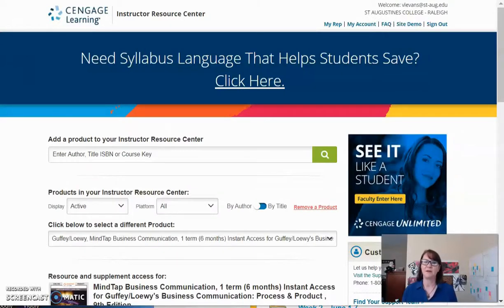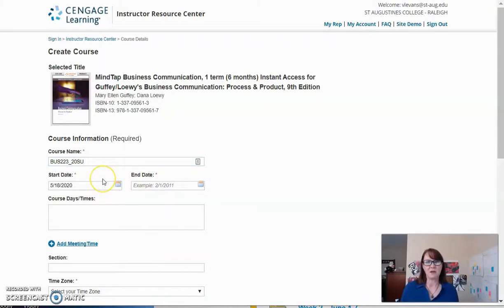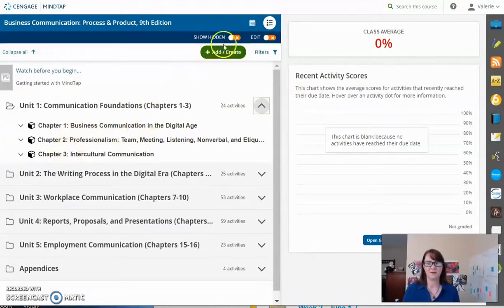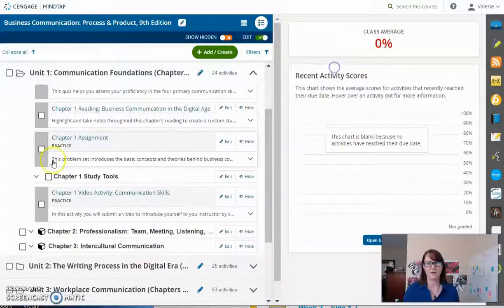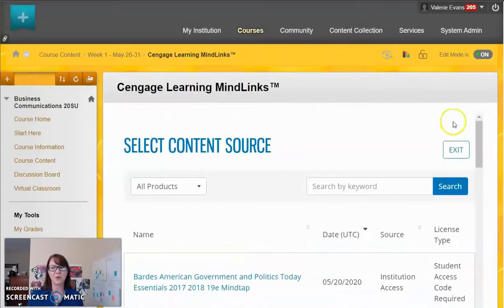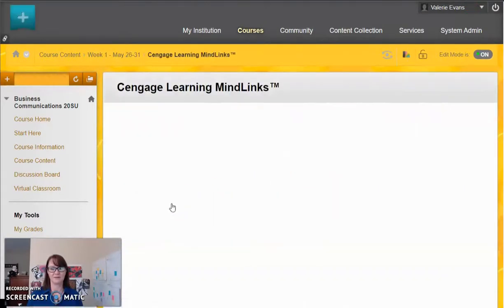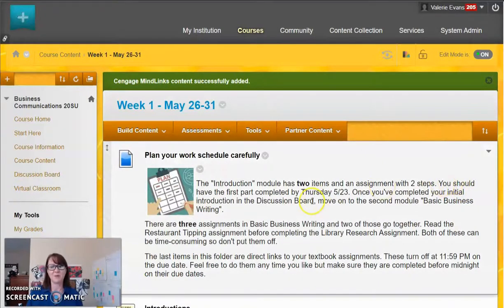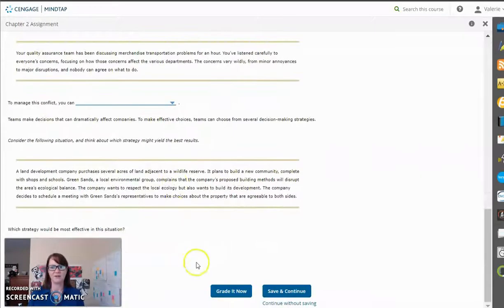Cengage to Blackboard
Connect your Cengage course materials to your Blackboard course.